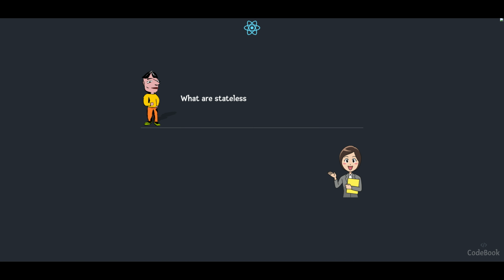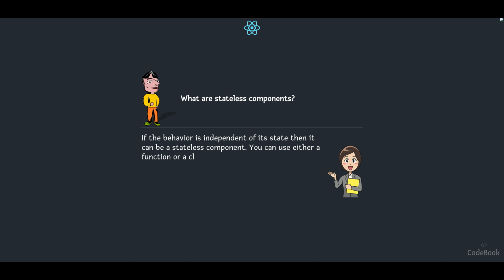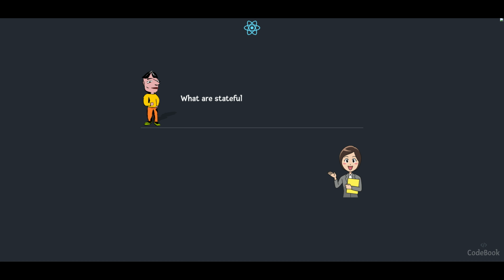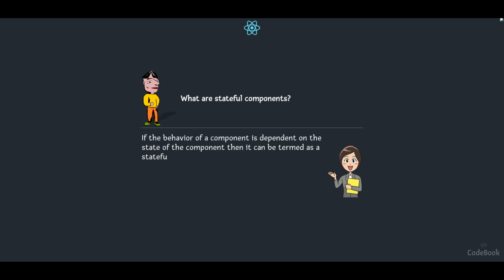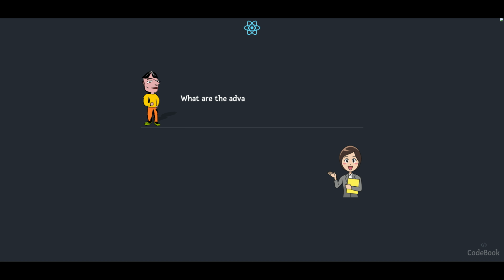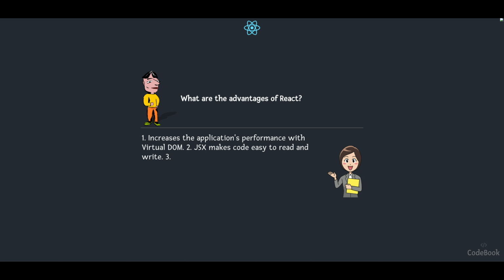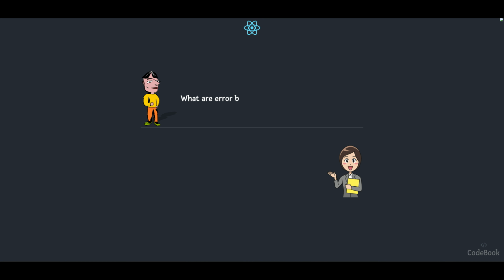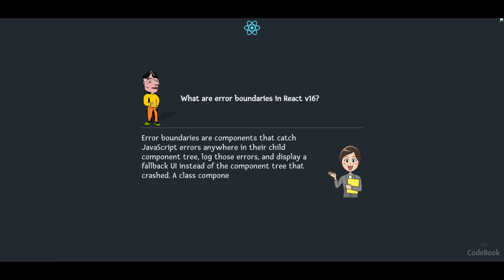Part 8 ReactJS Question & Answers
Q1. What are stateless components?
Q2. What are stateful components?
Q3. What are the advantages of React?
Q4. What are the limitations of React?
Q5. What are error boundaries in React v16?